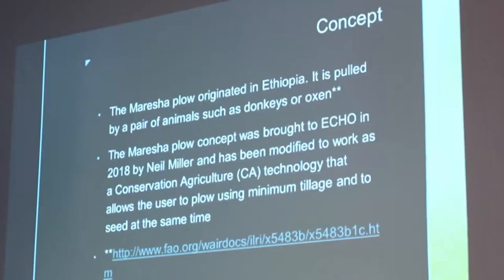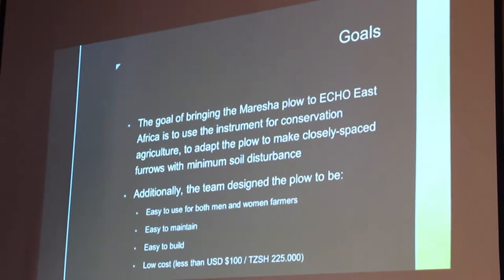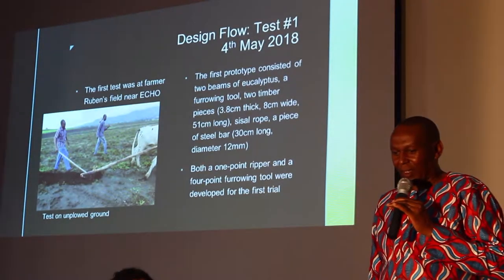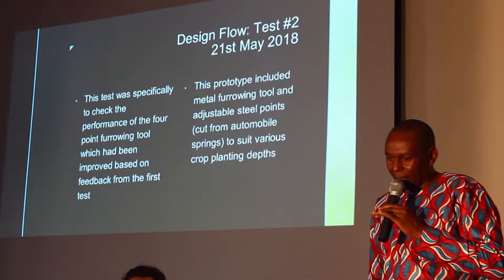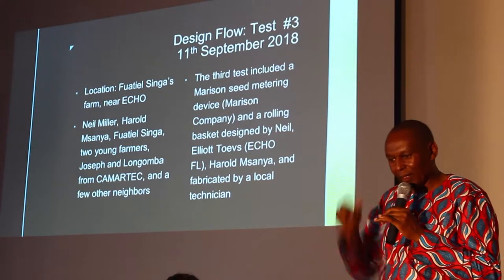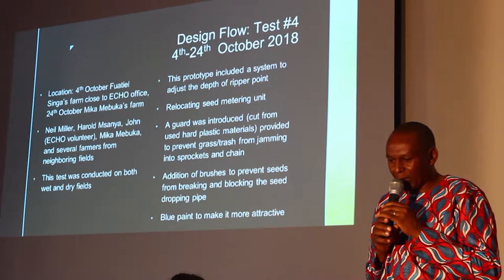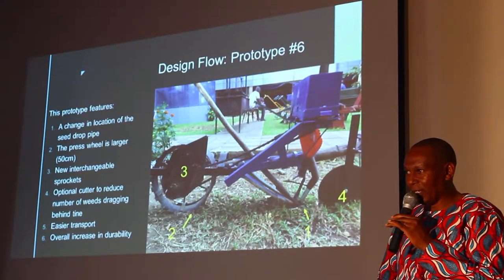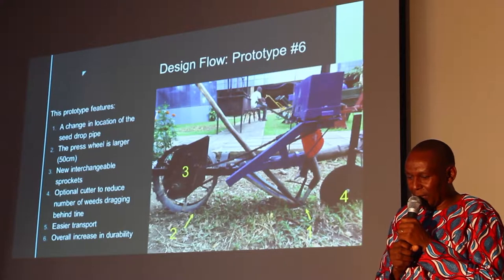Conversion of the maresha plow to a direct seeder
Session: Modifications have been done to make a lowest-cost direct seeder for single and multi-row applications powered by animal draught power, prototypes which will be viewed and discussed seeking improvements for wider experimentation across the region.

Biographical information: Harold Msanya is an engineer who has six years of experience managing programs with Catholic Relief Services and ten years managing community-based programs with World Vision Tanzania. He holds a Bachelor degree in Civil Engineering, and currently coordinates innovation design and development with ECHO East Africa.